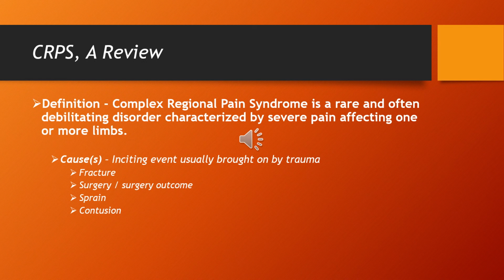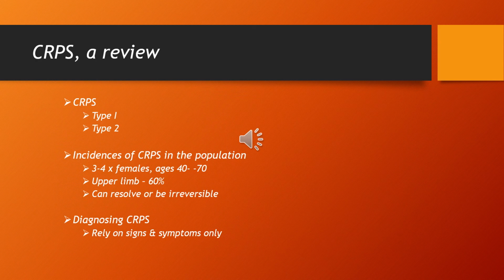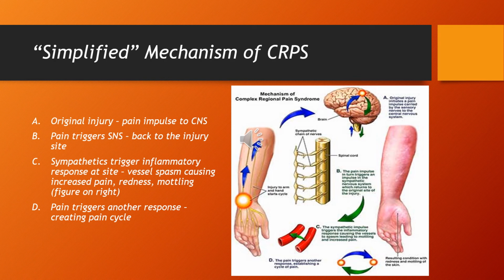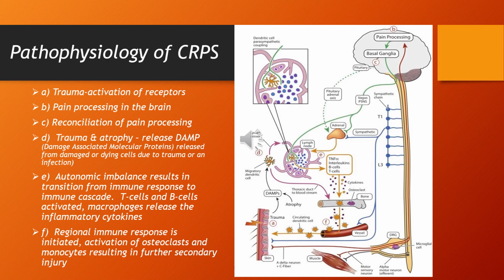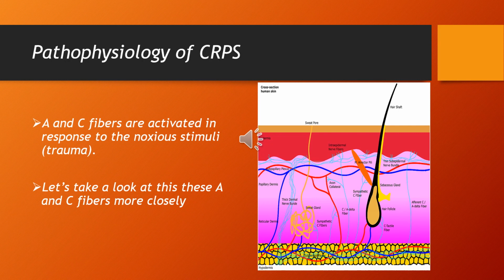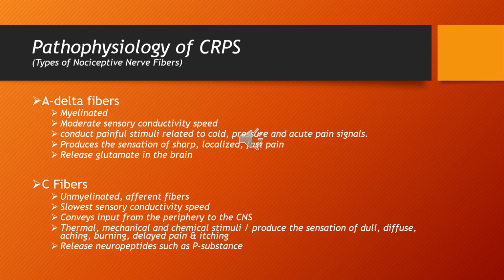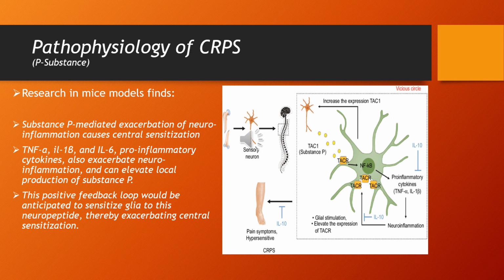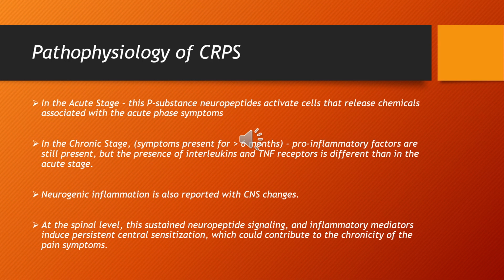Complex Regional Pain Syndrome - Part 2 Chris A. Rapoff DC, QME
This is Part 2 of a 4-Part Series wherein we investigate complex regional pain syndrome in the California Workers Compensation System.  Today, we review the symptoms caused by both CRPS I and CRPS II, and then, the physical examination findings that are pathognomonic for these conditions.